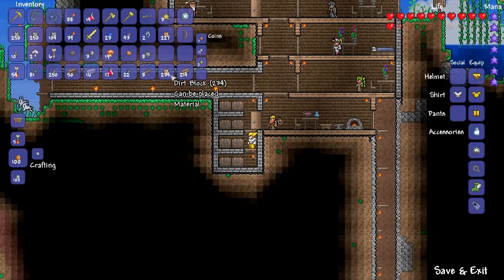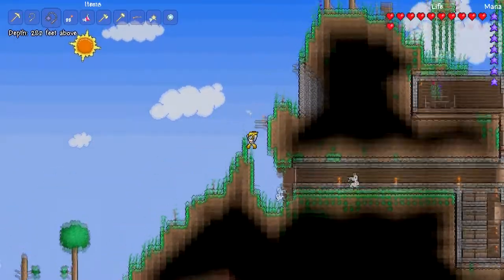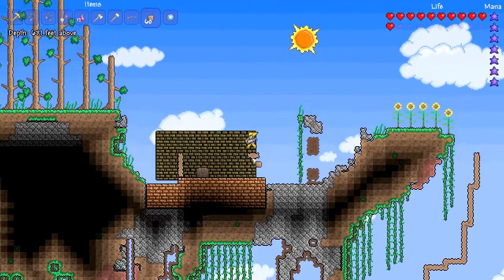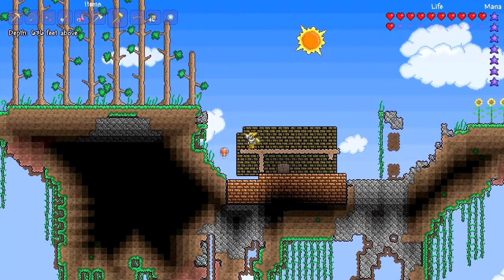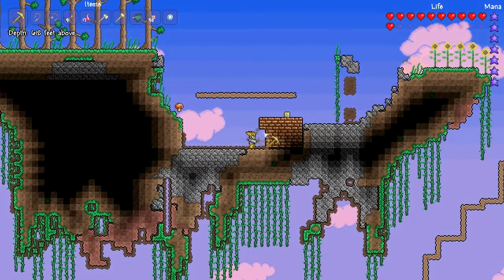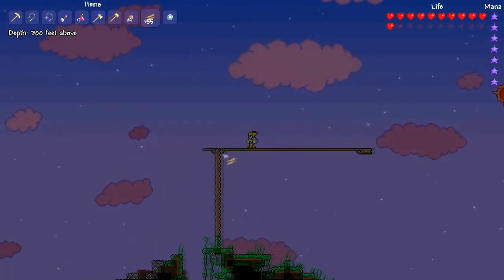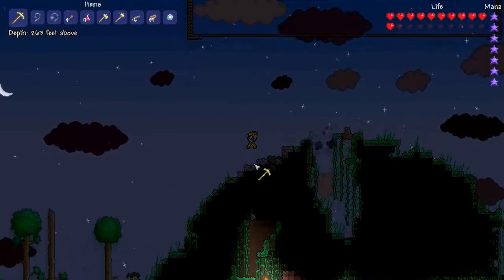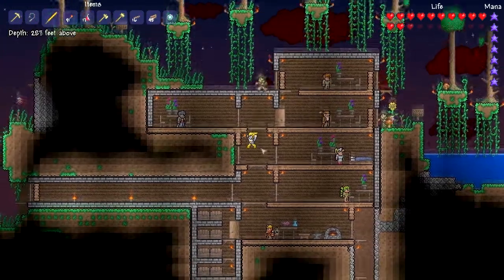Terraria - Part 21 - Sky Islands & Phaseblades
My playthrough / gameplay series of Terraria! I am doing this series for fun as I thought the game seemed well worth playing. You can read more about the game and find it on steam below!